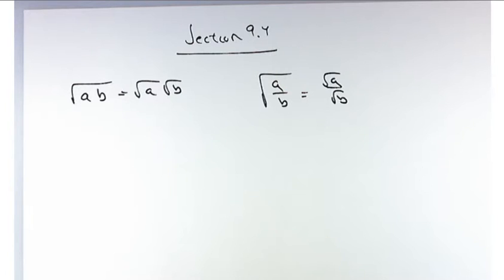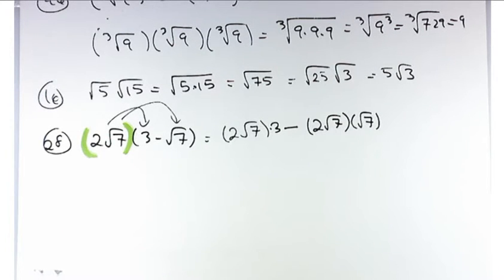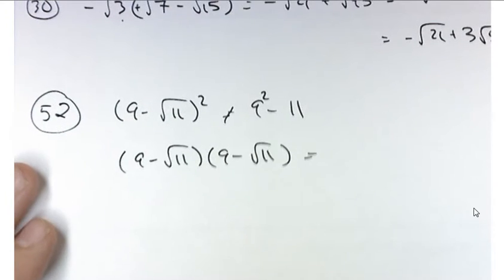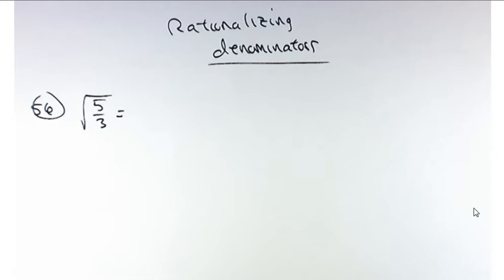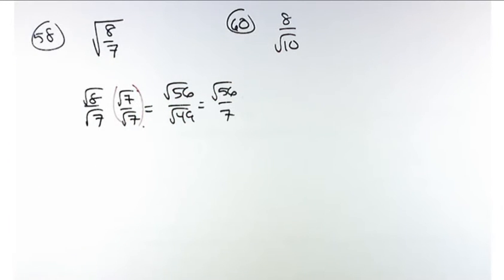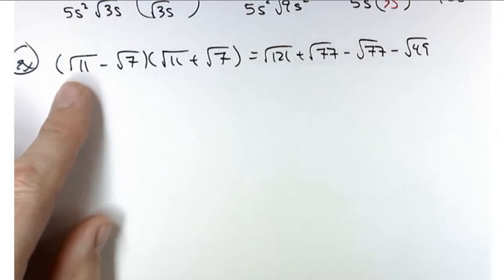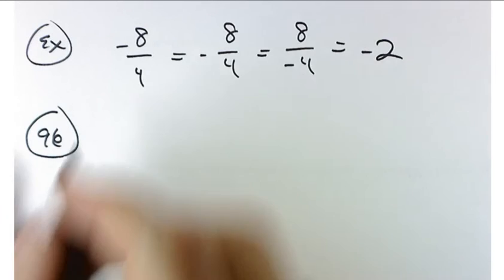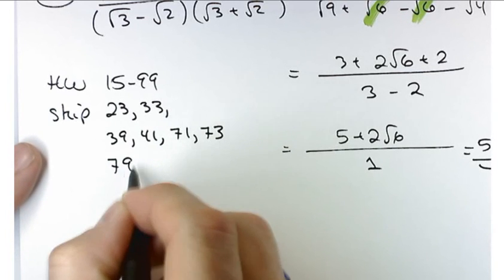Mat 1150 Section 9.4 Multiplying and dividing radicals